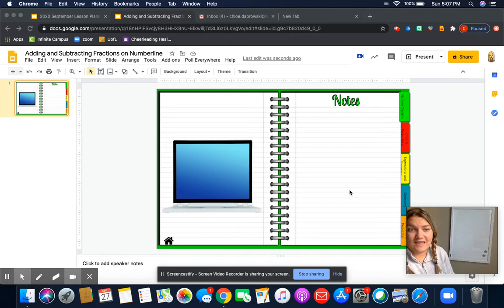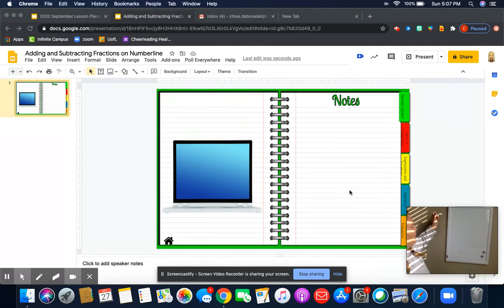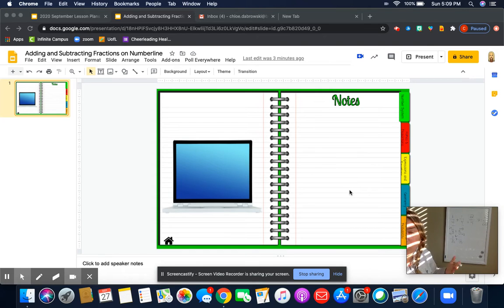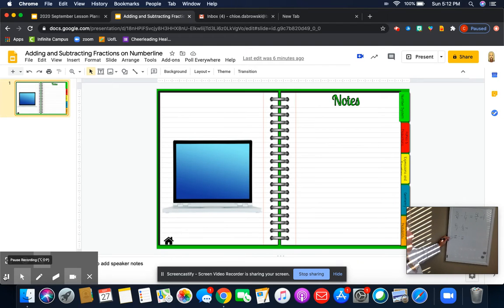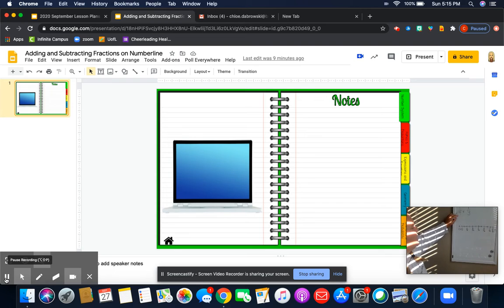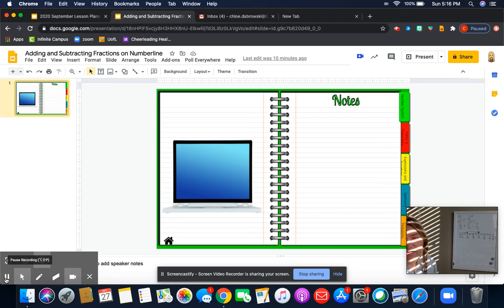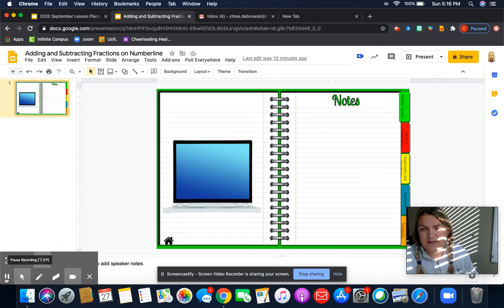Adding & Subtracting Fractions (Finding Common D)